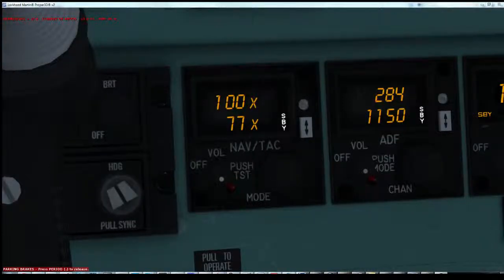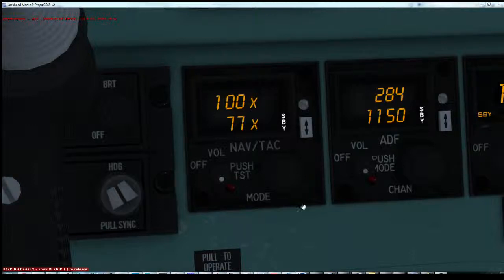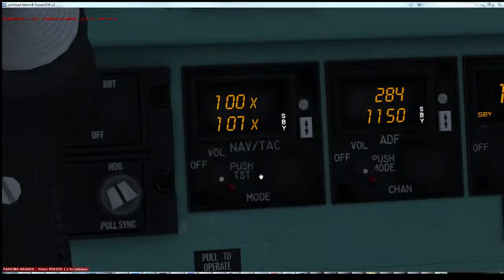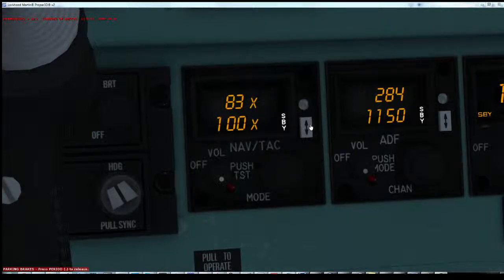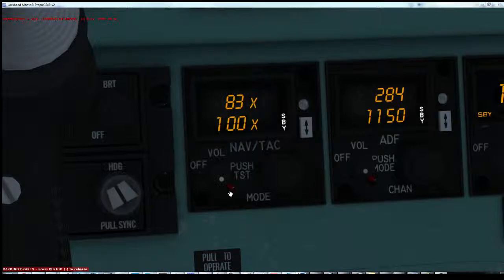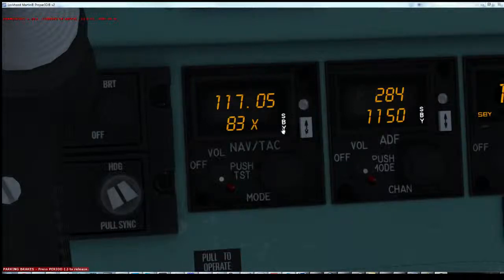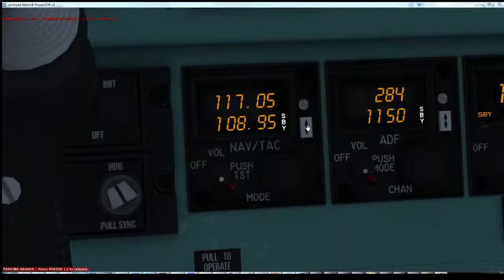PC-9A VOR/DME/TACAN Radio Use.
How to use the VOR/DME/TACAN Radio in the IRIS PC9/A